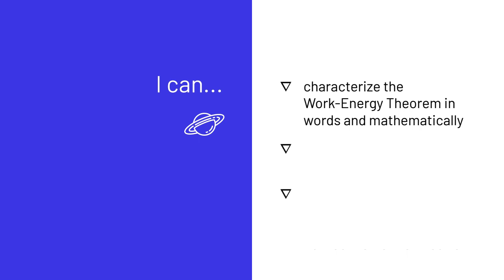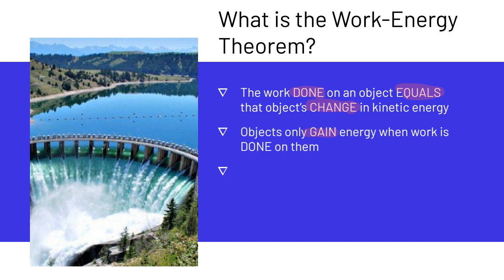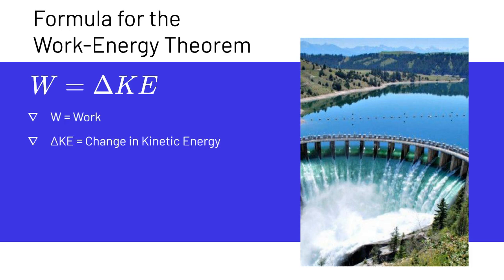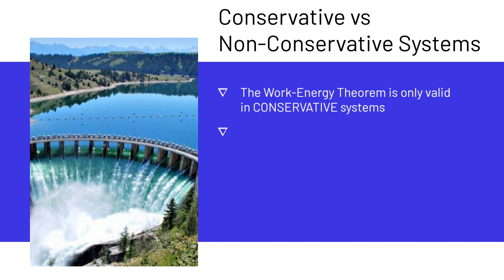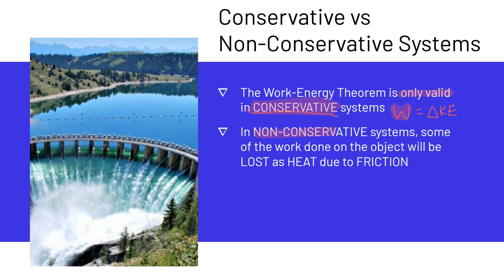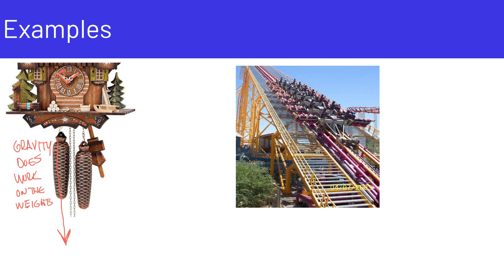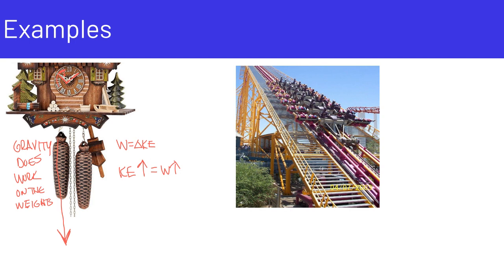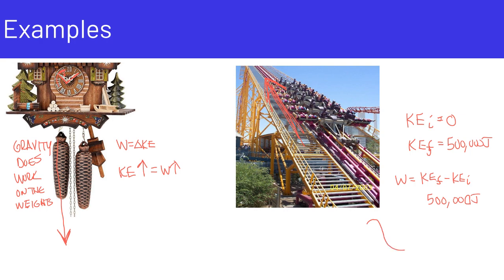Work Energy Theorem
Mr. Voss Physics Class. Video Lesson for Work-Energy Theorem.